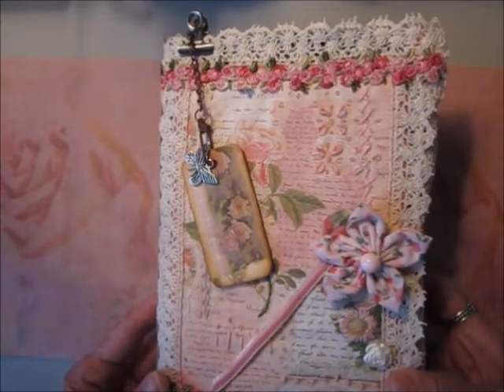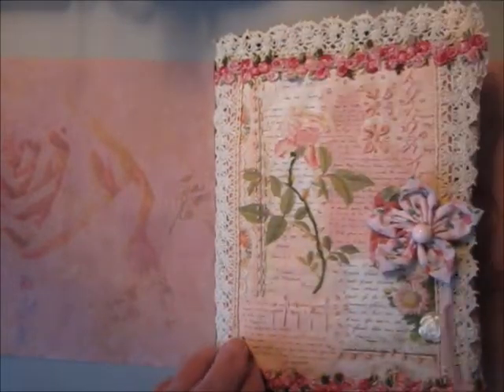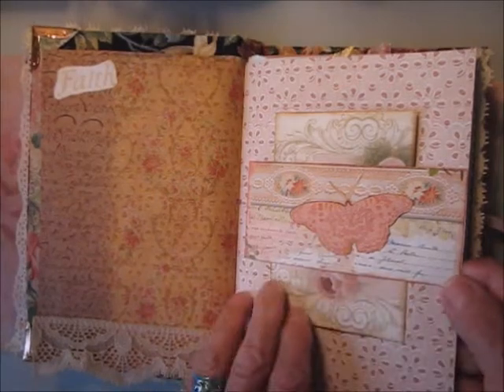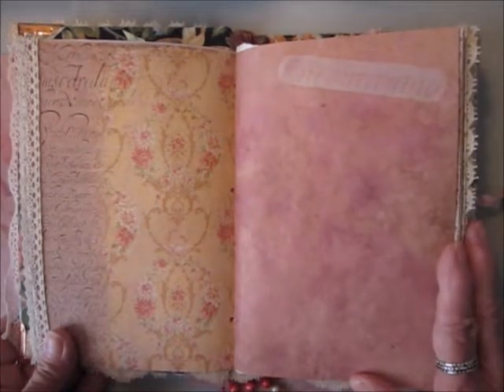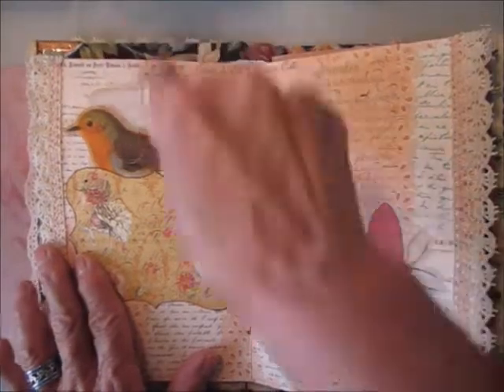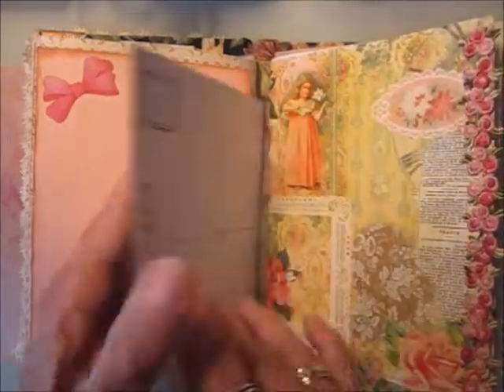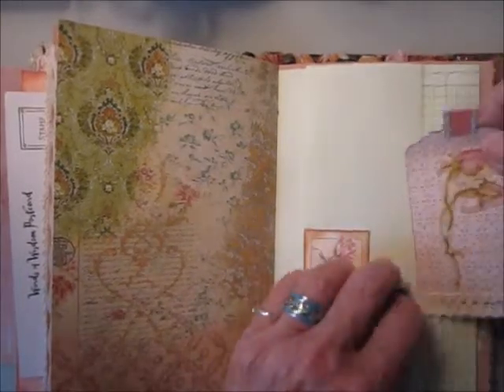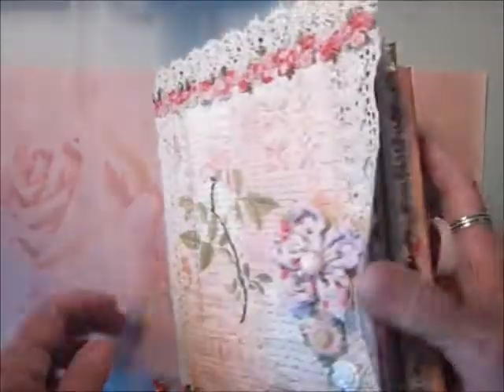LDA Guest Design Team Antique Roses and Lace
Antique Lace and Roses-shabby Chic Vintage Style Journal Kit - Etsy
LineDotArrow Junk Journal group | Groups | Facebook